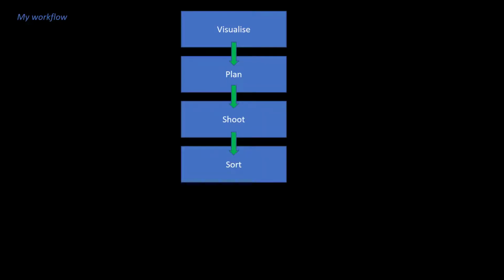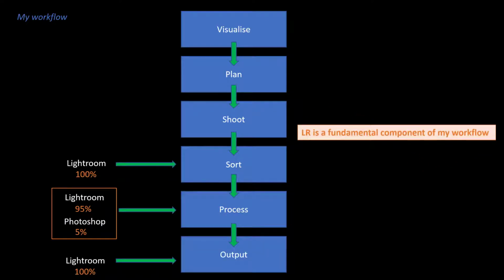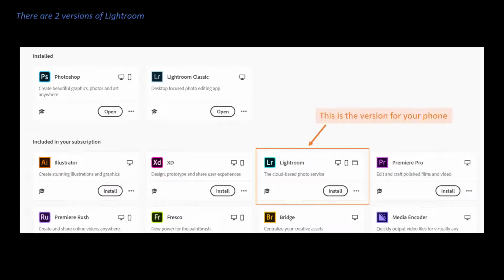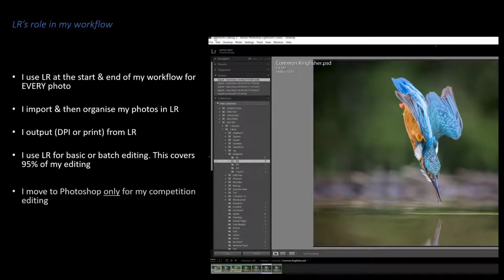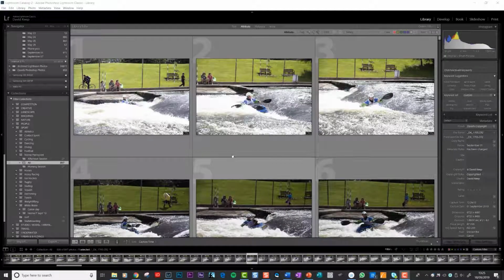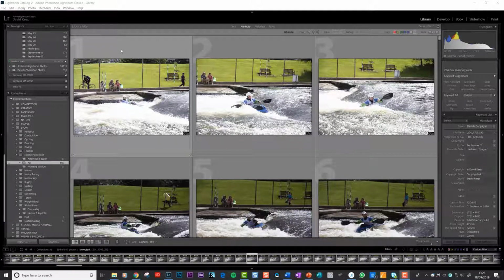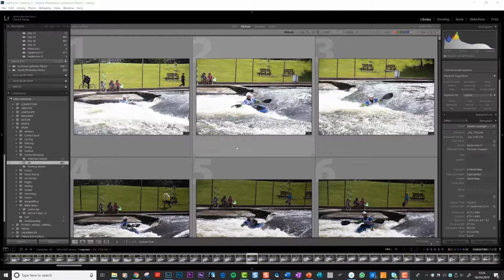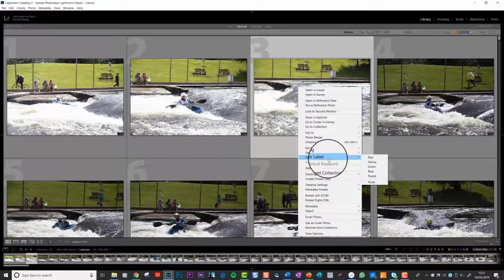An Introduction to Lightroom - Extracts from the Lecture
This 90 minute lecture is a basic introduction to the features of Lightroom and real-world examples of how I use it in my workflow. I use it on all my images and for 95% of my editing and I’ll explain why I believe all photographers could benefit from using it.

Please note; this lecture includes a live demo of my Lightroom system so is only available via Zoom.